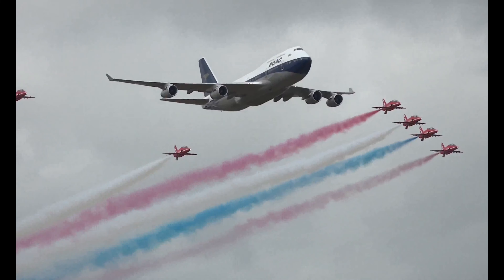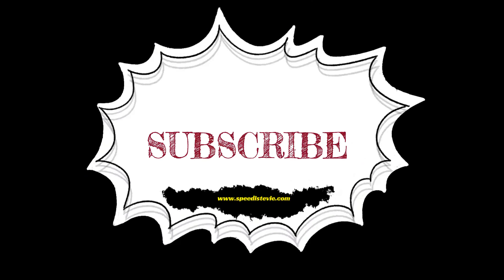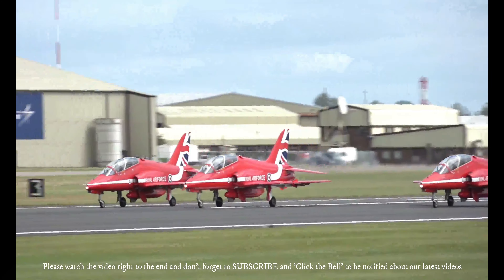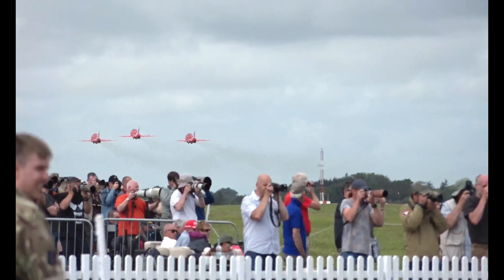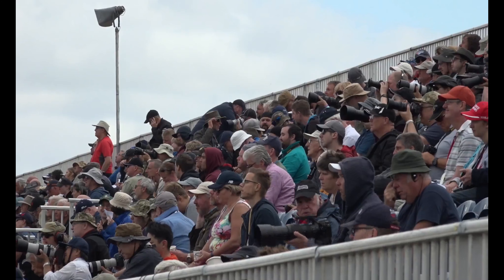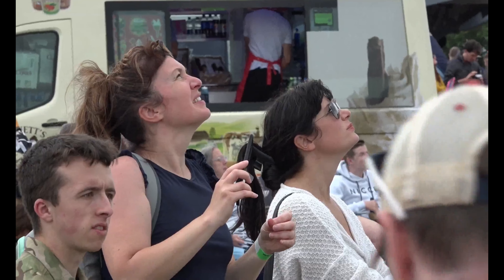Spectacular Red Arrows Flight with BA 747 at Air Tattoo - Subscribe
The Red Arrows joined forces with a special British Airways Boeing 747 for a spectacular flypast at the Royal International Air Tattoo on July 20, 2019, to mark the airline’s centenary.

The four-engine jumbo jet, which has been painted in the airline’s predecessor British Overseas Airways Corporation (BOAC) livery, flew with the Royal Air Force Aerobatic Team in a mixed formation flypast.

Spectators had the chance to see the vintage design, which flew between 1952 and 1974, at the air show that took place at RAF Fairford.

Wing Commander Andrew Keith, Officer Commanding, Royal Air Force Aerobatic Team, the Red Arrows, said: “Flying alongside this British Airways Boeing 747 was an exciting and memorable moment for both the pilots in the air and those watching on the ground.

"I know the wider Red Arrows’ team have worked hard with British Airways counterparts and Air Tattoo staff for many months to create this opportunity.

"The Royal Air Force’s own centenary celebrations – marked a year ago – demonstrated the importance of using these high-profile occasions to inspire the next generation and we hope this flypast will be another chance to do that.”

British Airways has painted four aircraft in heritage liveries to mark its 100-year-history, the other two featuring the Negus (1974 to 1980) and Landor (1984 to 1997) liveries. Completing the line-up is an Airbus A319 painted to reflect its British European Airways heritage.

Captain Richard Allen-Williams, who has been flying for 17 years and was in command of the BOAC liveried aircraft on the day, said: “We’ve been overwhelmed by how our heritage liveries have been received by customers and colleagues.

"There’s certainly an air of excitement and pride and we’re sure the sight of our BOAC-liveried 747 provided a wonderfully nostalgic moment for the Air Tattoo audience. I was honoured to fly alongside the Red Arrows at RAF Fairford.”

The airline has a long history of displaying in the Air Tattoo and first joined the flying programme in 1985 when Concorde and the Red Arrows flew together in a dramatic sortie. In the early 2000s several British Airways 747s and 777s performed a flypast, and in 2013, the airline performed with the Red Arrows once again - this time with an Airbus A380, to the delight of the large Air Tattoo crowd.

Andy Armstrong, Chief Executive of the Air Tattoo, said: “The participation of British Airways aircraft in our flying displays over the years have often provided the most memorable aviation moment of the year and this summer was no different. I can think of nothing better than to have one great British institution helping celebrate another.”

The BOAC 747’s appearance at the air show was one of a number of centenary initiatives organised by British Airways designed to look ahead to the next 100 years of aviation.